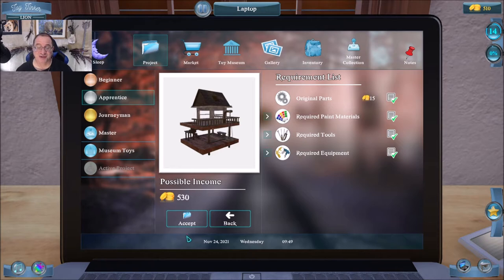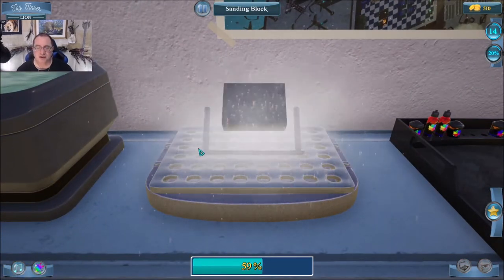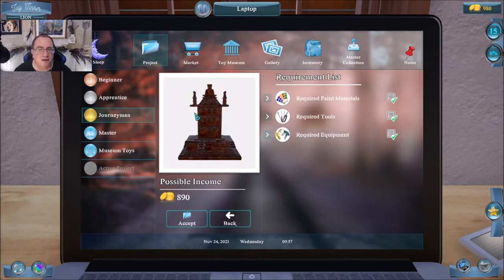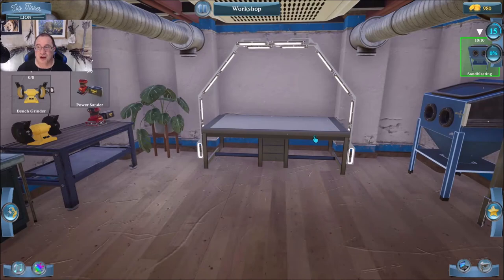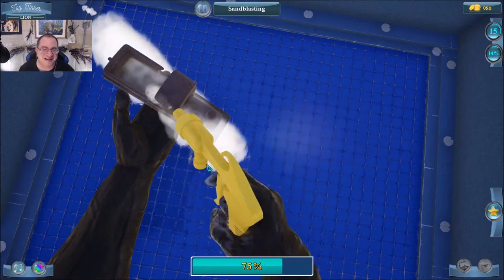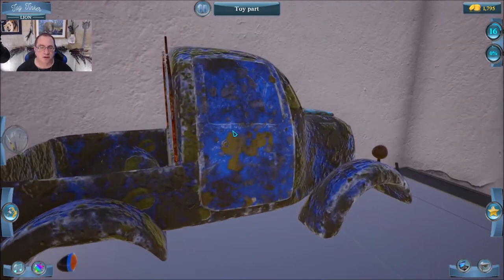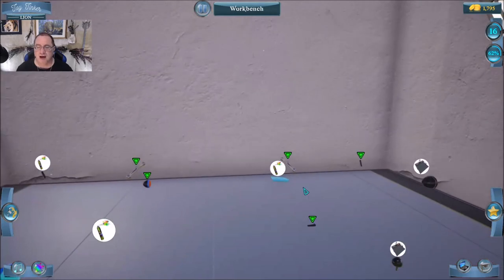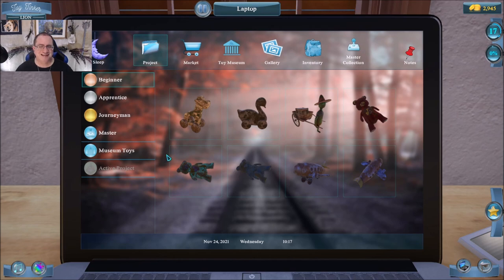Wow, This Clock Tower And Dollhouse Are Great! - Toy Tinker Simulator: Ep 7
Have you ever wanted to be a toy tinker? This is a unique chance to become one! This delightful and very satisfying game puts you into the role of a toy tinker learning the trade. Repair toys and start your toy-museums to make everyone happy! Disassemble/assemble toy parts and go through the repair processes like cleaning, painting, sandblasting, coating, sanding, sewing, filling/stuffing, etc. Repair as many toys as possible to earn more money and experience. Take before/after photos to see the progress. You can save the toys from obscurity!